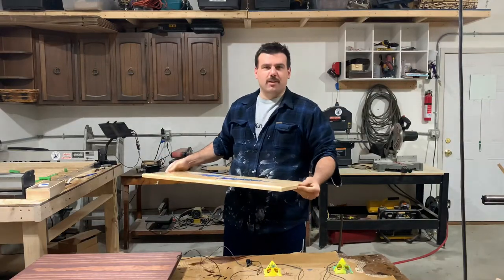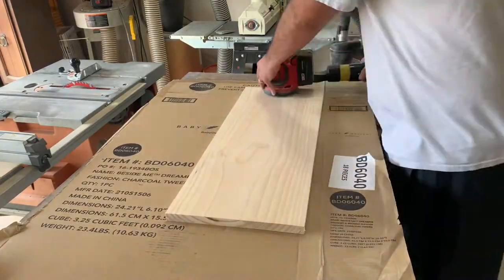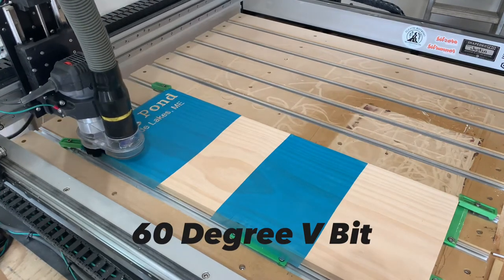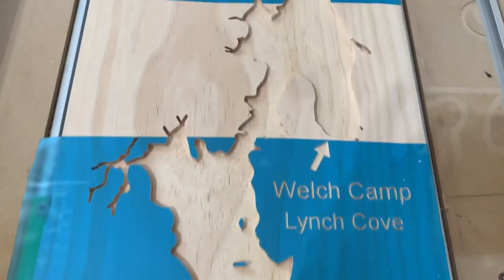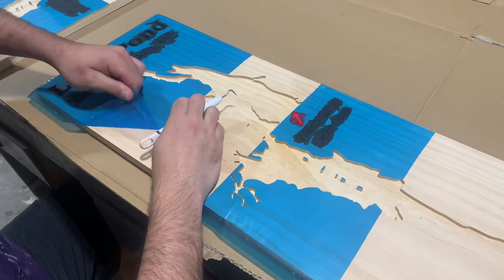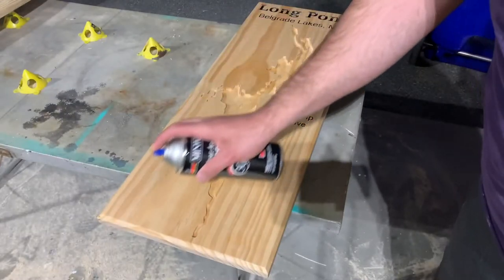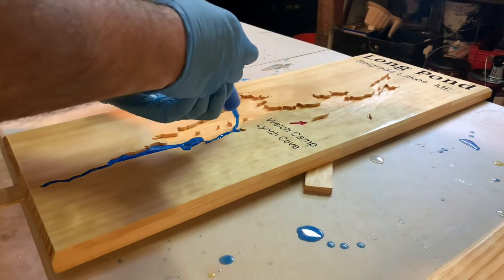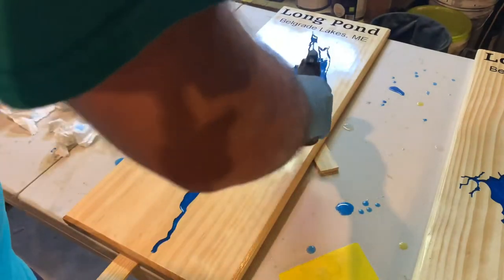How to make an Epoxy Resin Lake map on your CNC Machine / Shapeoko Pro XXL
This is my process on making an epoxy resin lake map using my Shapeoko CNC Machine !